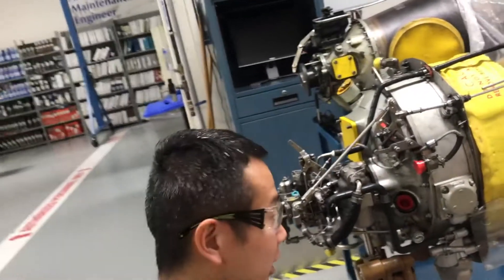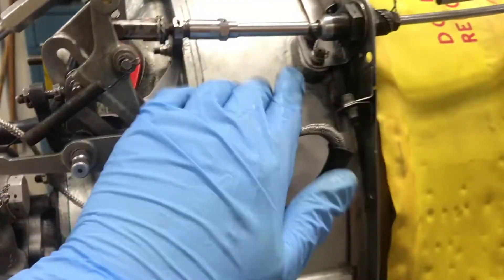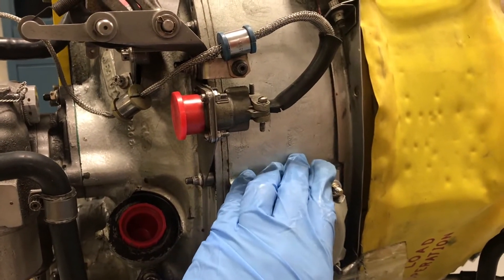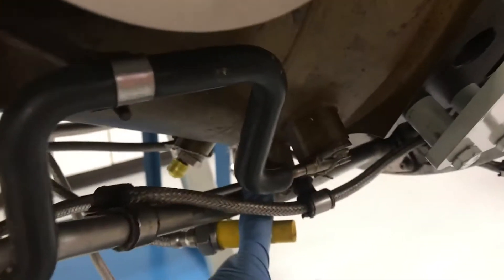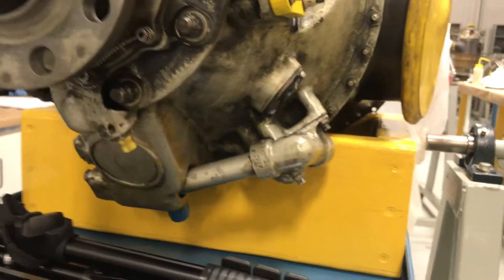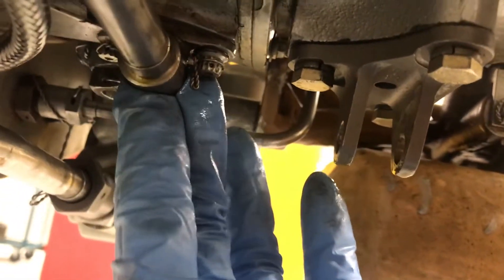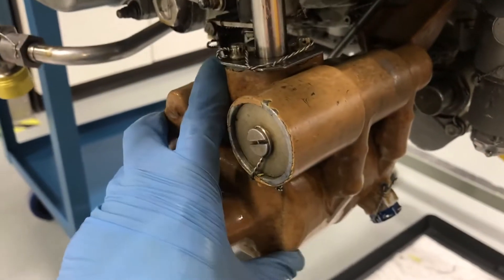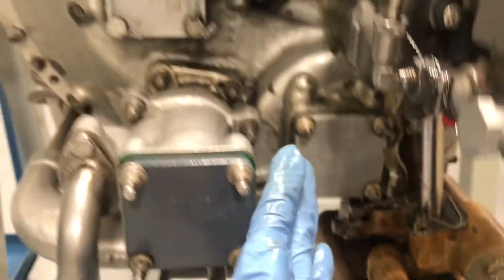PT6-41 oil system demonstration